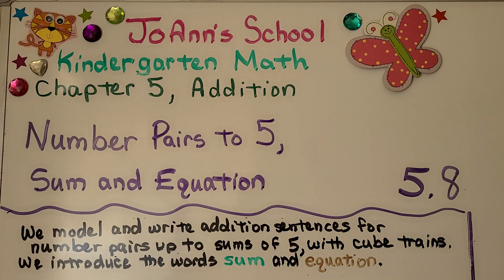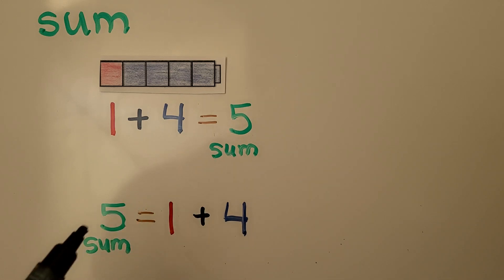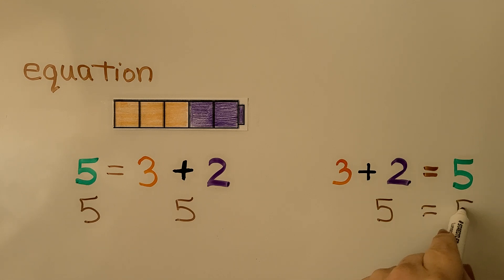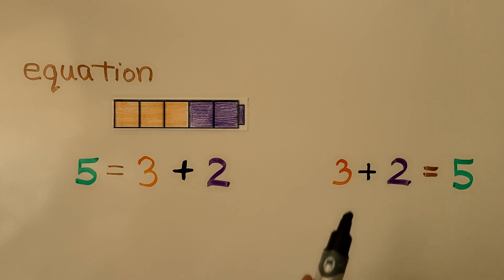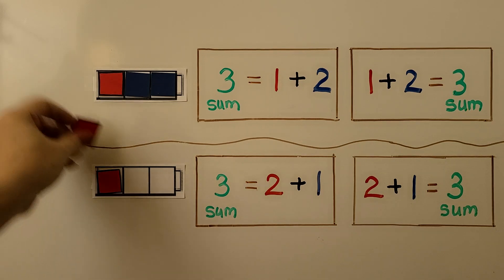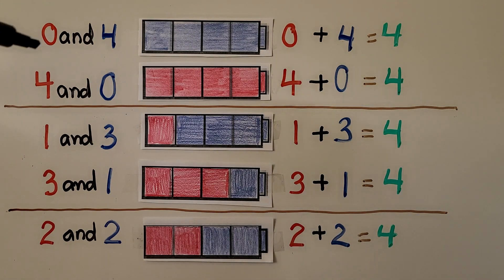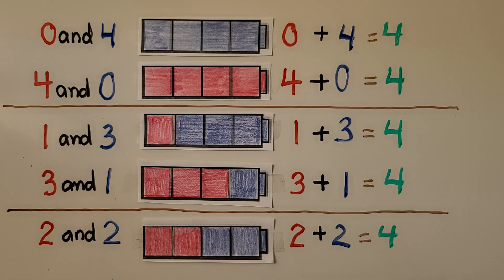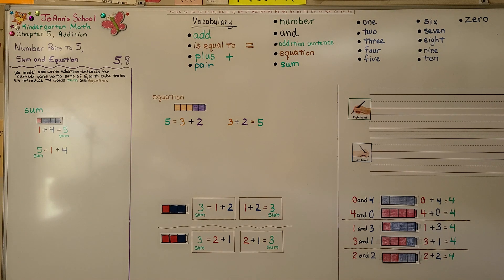Kindergarten Math 5.8, Number Pairs to 5, Sum and Equation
We model and write addition sentences for number pairs up to the sums of 5 with cube trains. We introduce the words sum and equation. We show how an equation has the same total on both sides of the "is equal to" symbol. We show how different number pairs can be used for the same sum.